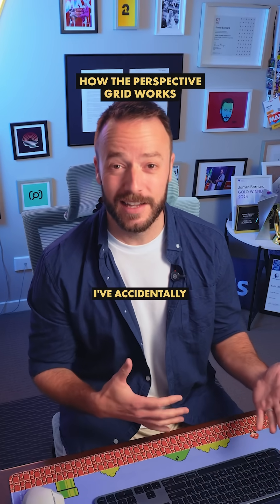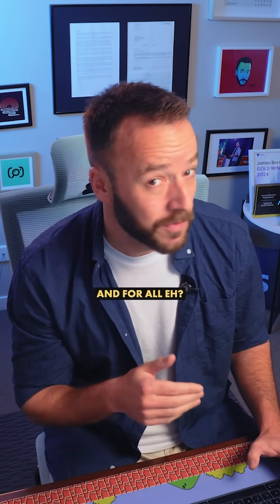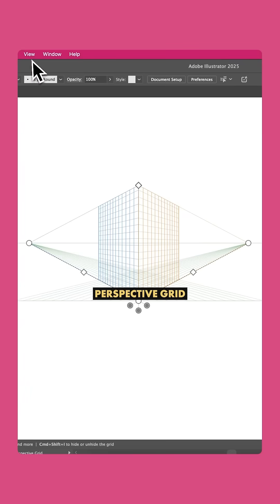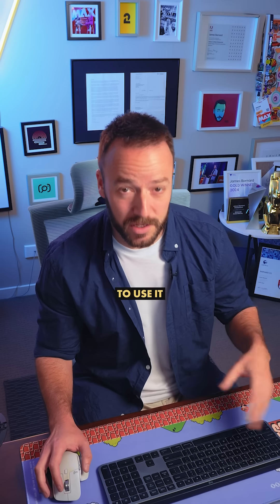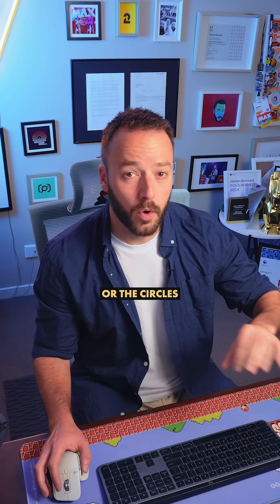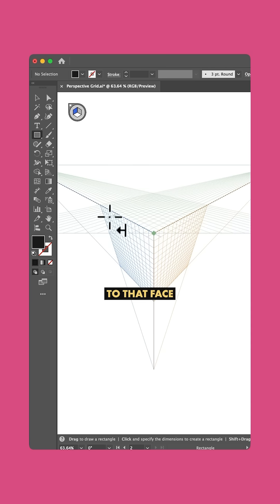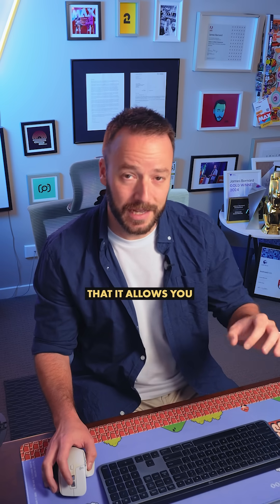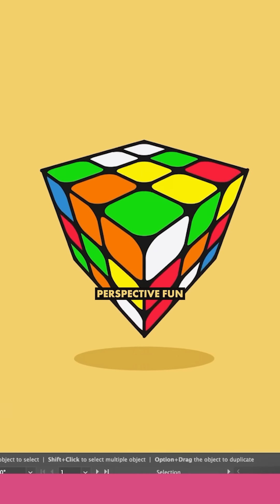How the perspective grid works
🧊🗳️📦 If you’ve ever accidentally turned on the perspective grid tool in Adobe Illustrator, you’ll know how frustrating it is to switch off!

FYI, just press [ESC] or hit the little cross in the corner of the planes icon in the corner.

But if you’ve ever wondered how to use it (or what it was for) then here are a few pointers.

N.B. SHIFT+V is your friend here. This is the Perspective Selection tool and it allows you to edit shapes while still keeping them conformed to whatever plane they’re on. 👍